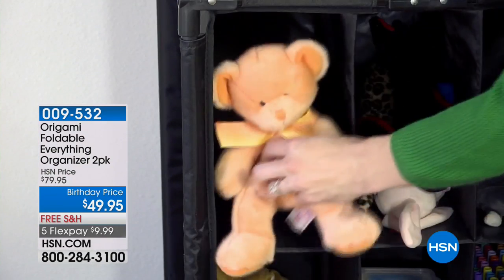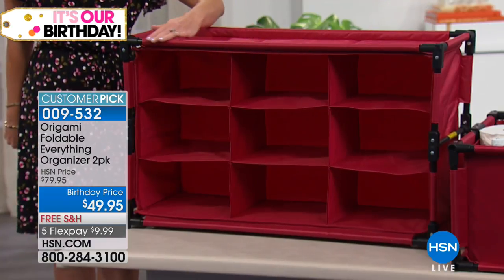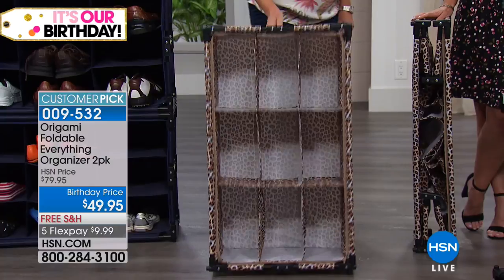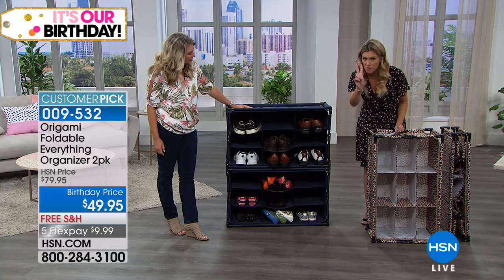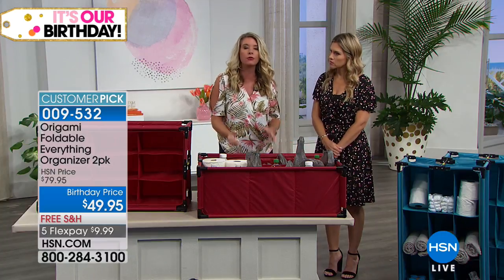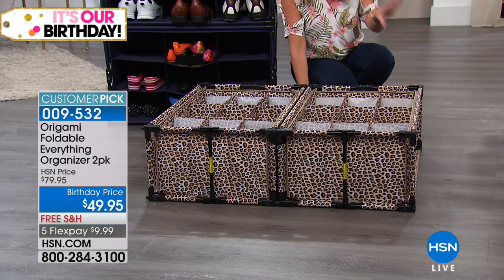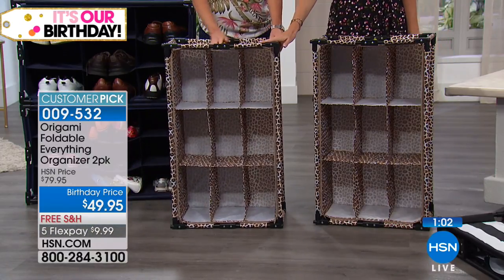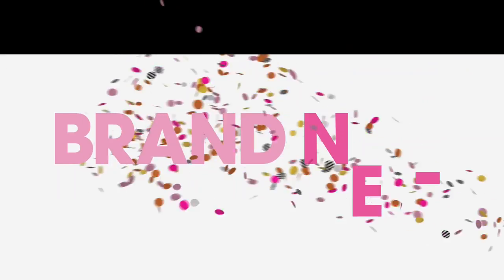Origami Foldable Everything Organizer 2pack Solid Color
Where are my shoes? Where is my backpack? Put the kibosh on "Where is my ..." with this organizer. Featuring nine fabric cubes perfect...